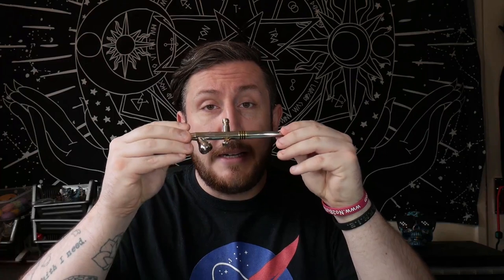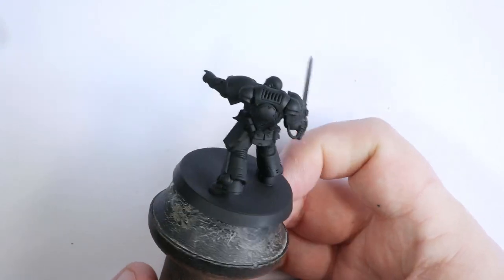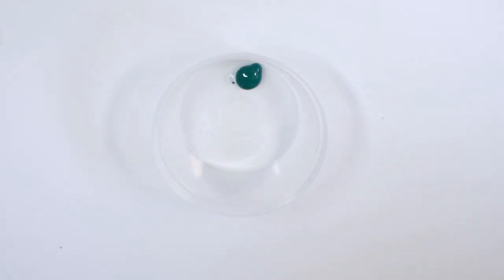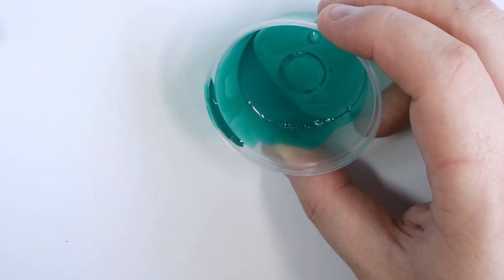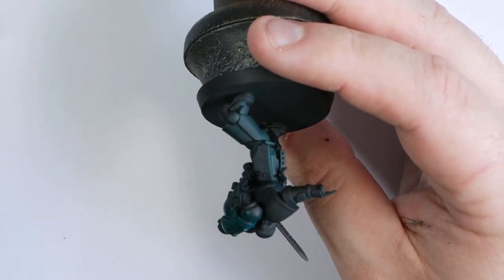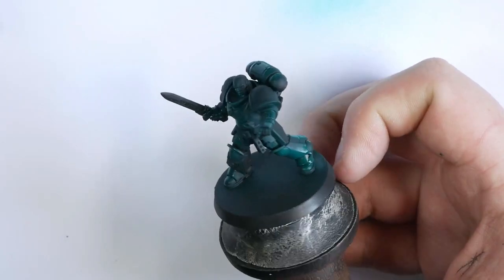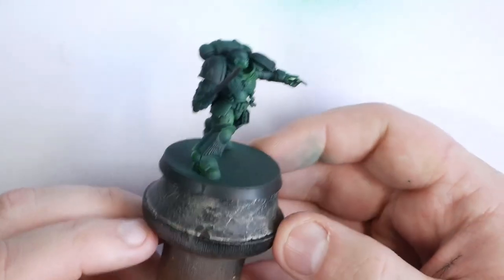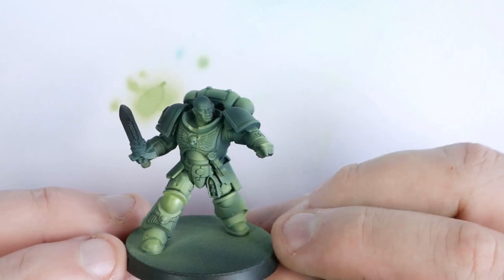Taking the BS out of Airbrush Painting on Minis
This week I'm going to try to make airbrush a bit less of a headache, but giving you some simple tips that will help get you started!

Cleaning Jar:

Plastic mixing pots: